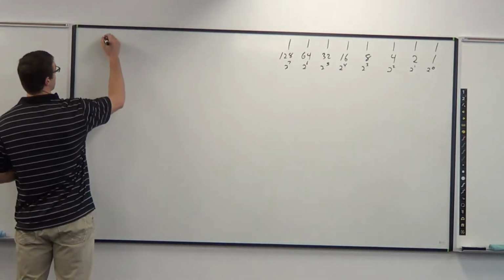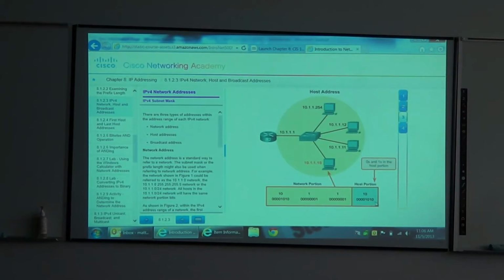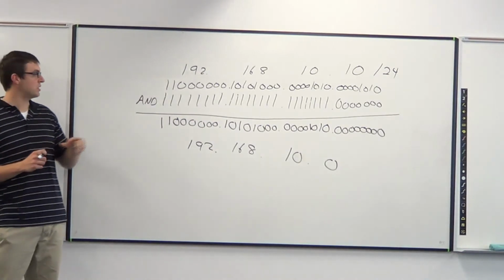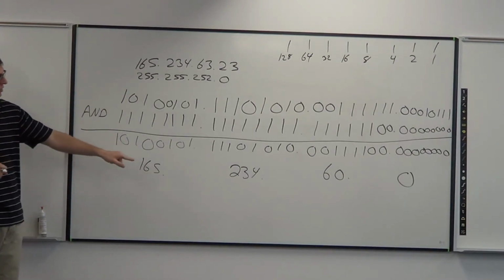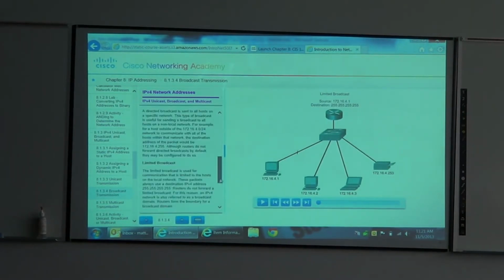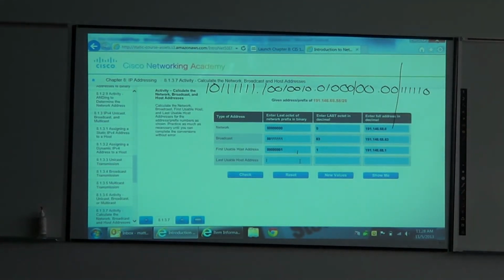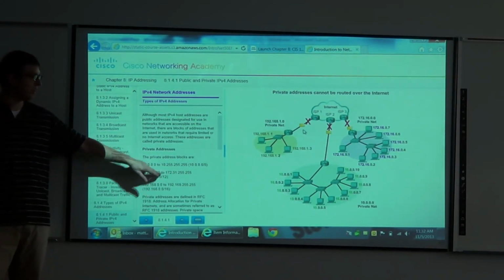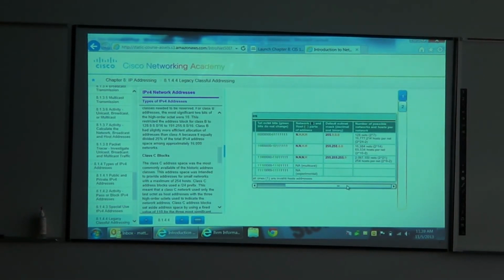IPv4 addressing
This video covers IPv4 addressing.  Some topics include: IP addresses, subnet masks, private IP addressing, slash notation, ANDing, unicast, muliticast, and broadcast addresses.